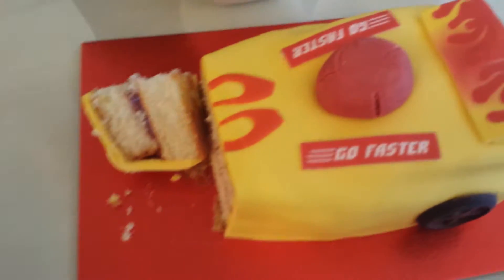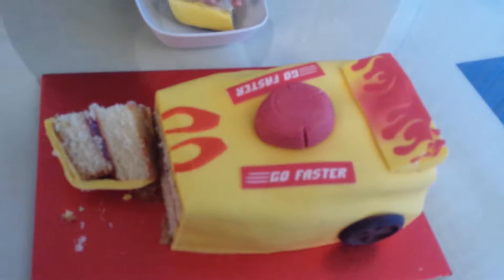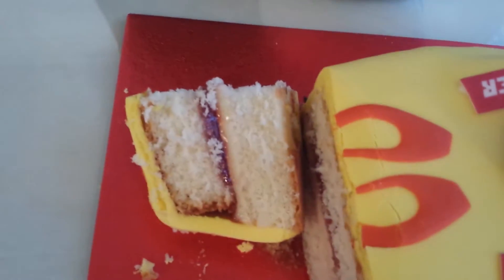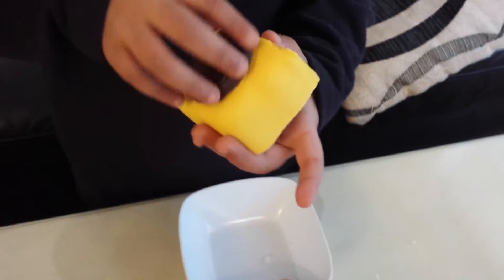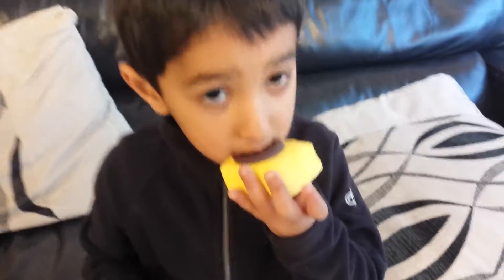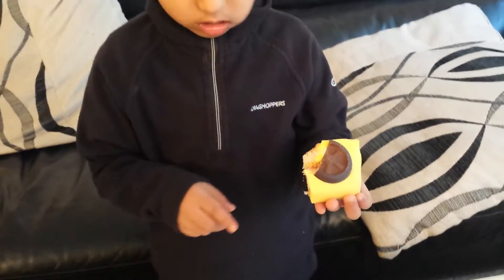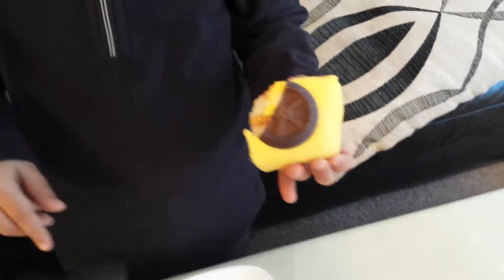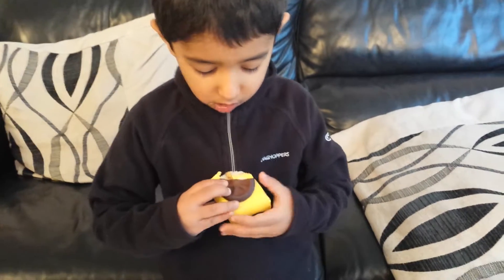DEV CAR CAKE REVIEW (PART 2)